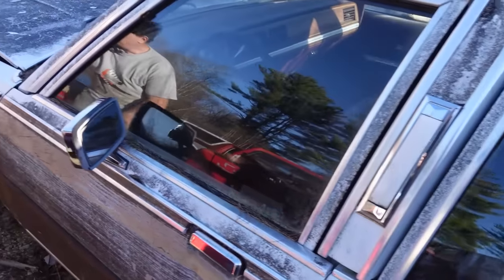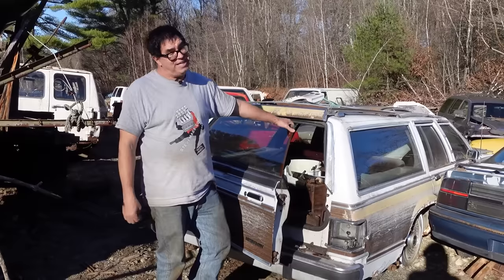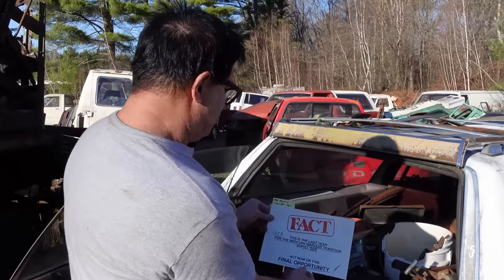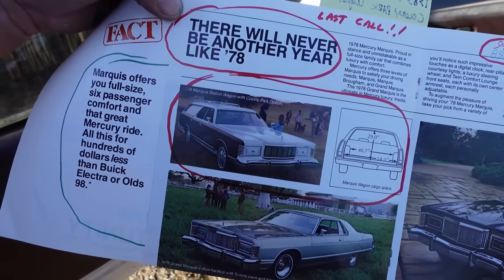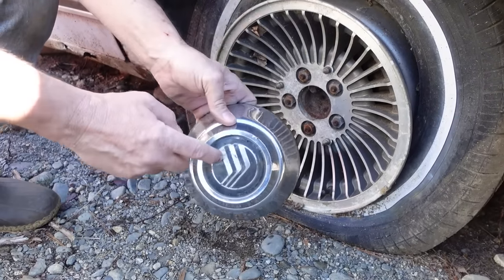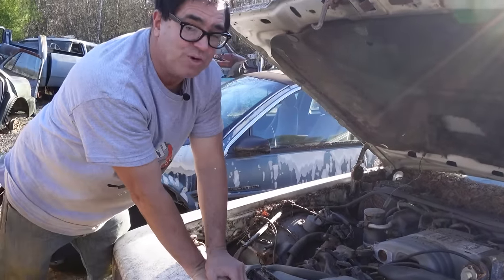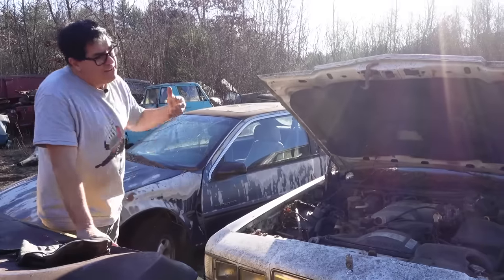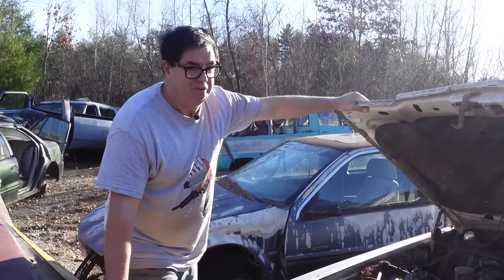Wagon Week EP9 - The Griswold Family Truckster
With rugged body-on-frame construction and rear wheel drive, this 1989 Mercury Grand Marquis Colony Park was far better at hauling the family and pulling a trailer than the front-wheel-drive, unit-construction Mercury Sable station wagon of the same year. But don’t mistake the Grand Marquis’